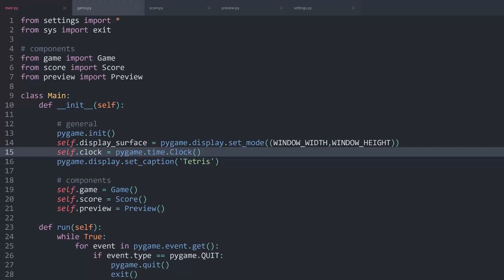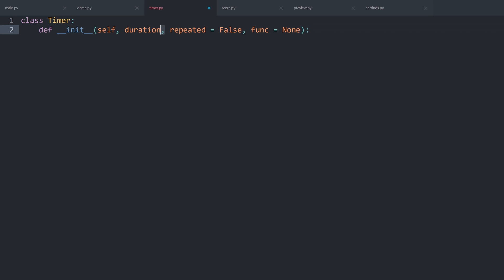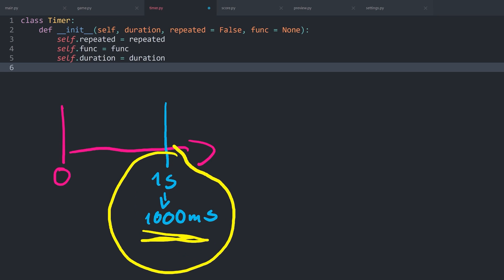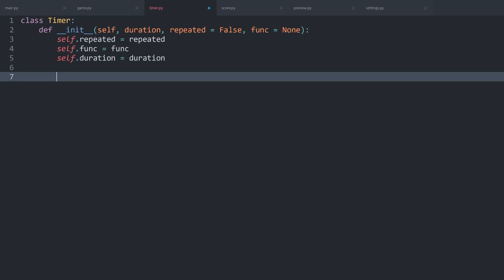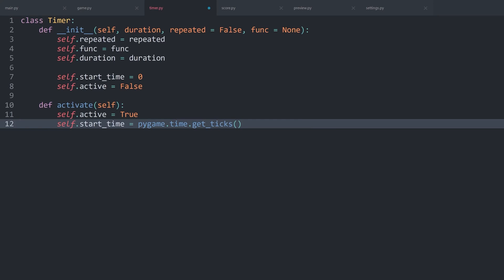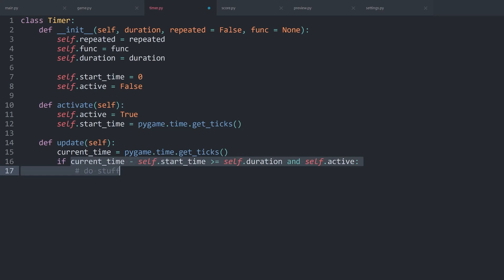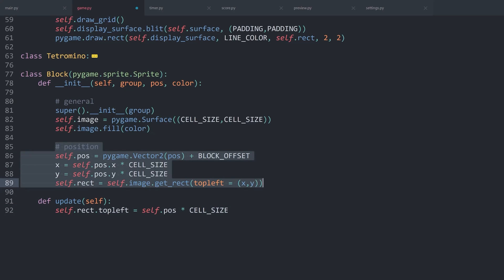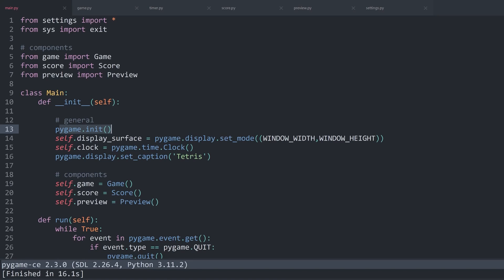Build Tetris with Pygame #5 - Moving the Shapes Down